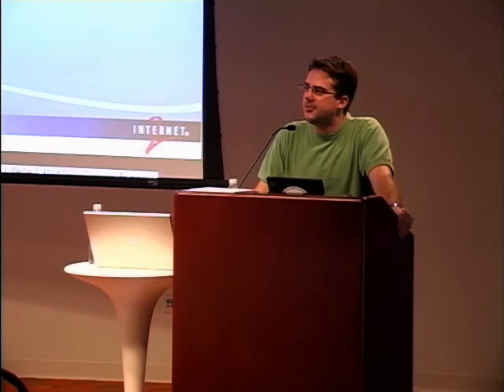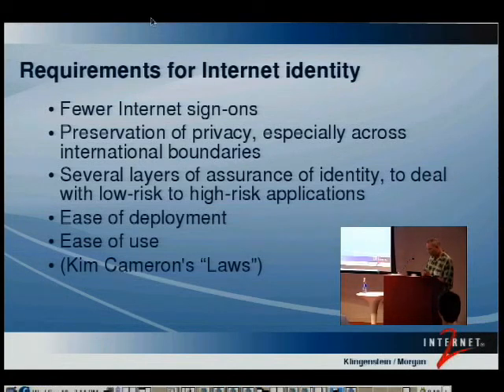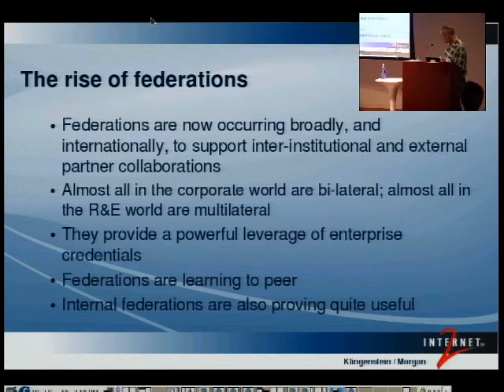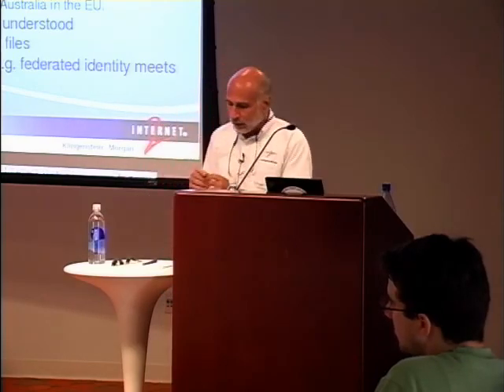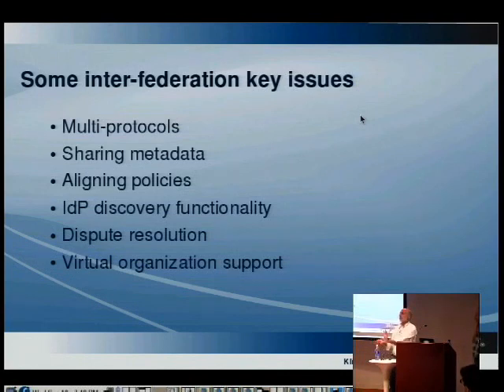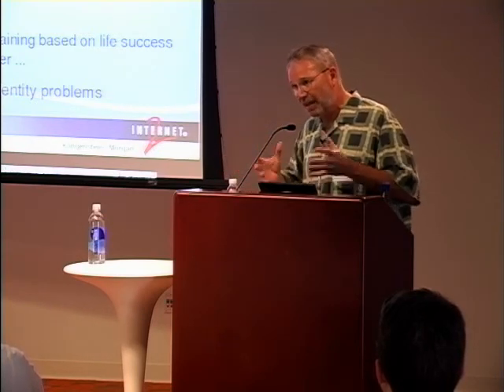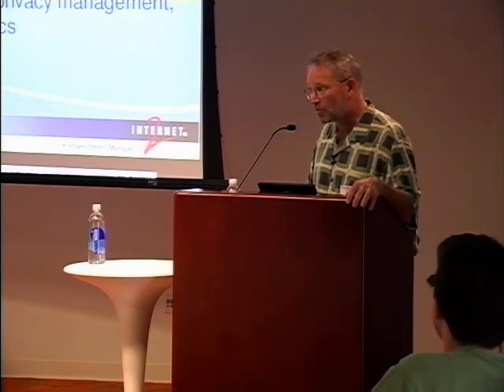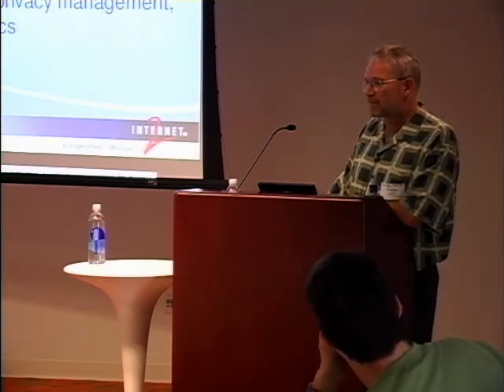Internet Scale Identity, Collaboration, and Higher Education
ABSTRACT

Two of the most active areas of development on the Internet are the rise of Internet identity, in several approaches, and the bloom of collaboration tools such as wikis, on-line conferencing, Web 2.0 tools, and social nets. Internet scale identity is advancing rapidly in two directions - federated identity (ala SAML, etc) and user-centric identity (ala OpenId, etc) and offers some interesting opportunities for the integration of these approaches. In the collaboration tool space, the limited confines of individual social networks and the need for management across a suite of tools is driving the need for better integration as well.

Higher Education and Research have unique requirements to encourage global collaboration of diverse communities which in many cases deal with sensitive and expensive resources, calling for a melding of the social and
organizational approaches.

This talk will discuss recent activities in both these areas, and discuss how, properly combined, Internet-scale identity management and the collaboration tools present some fundamental new capabilities, both in Internet services and in human collaboration. These capabilities are a natural extension to the societal role of Higher Education and Research.

Speaker: Bob Morgan
RL "Bob" Morgan is a Senior Technology Architect for the Computing & Communications Department at the University of Washington. He contributes to designing, implementing, and documenting distributed computing and security infrastructure for the UW. He is the Chair of the Middleware Architecture Council for Education (MACE) at Internet2. He is also involved with the Internet Engineering Task Force (IETF), the Common Solutions Group (CSG), the Network Applications Consortium (NAC), and the Organization for the Advancement of Structured Information Standards
(OASIS).

Speaker: Ken Klingenstein
Ken Klingenstein is director of the Internet2 Middleware Initiative, on loan from the University of Colorado at Boulder. From 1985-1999, he served as director of Computing and Network Services at the University of Colorado at Boulder. His responsibilities included overall management for media, networking, and computing at the university. Ken has been a leader in national networking for the past 20 years.

Google engEDU
Speakers: Bob Morgan, Ken Klingenstein